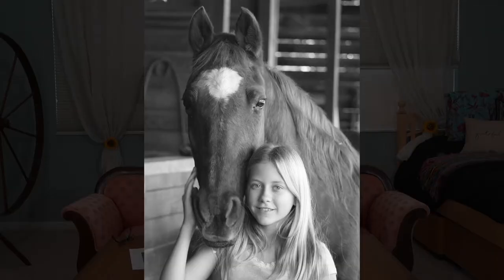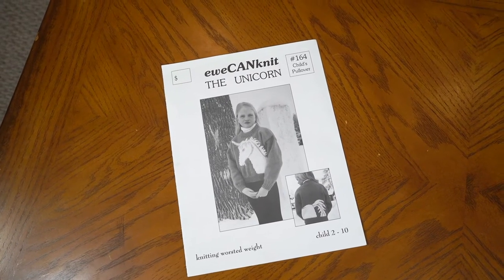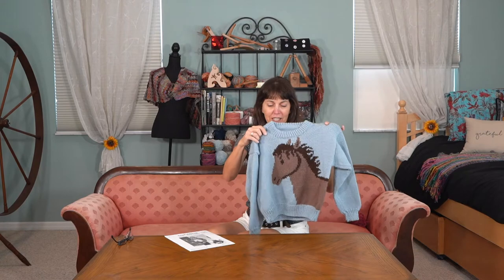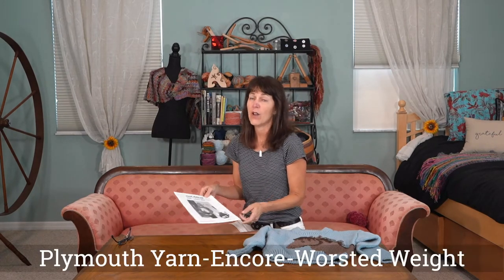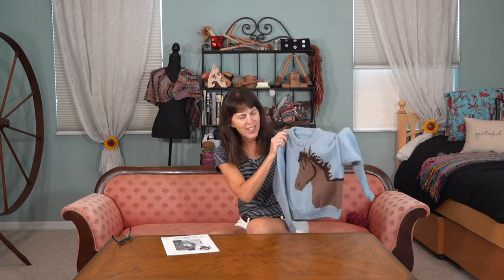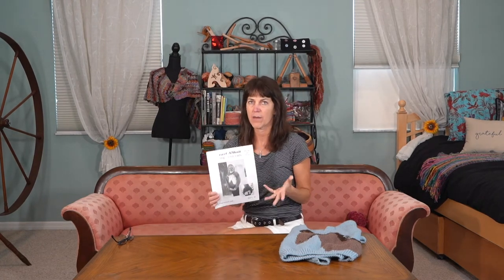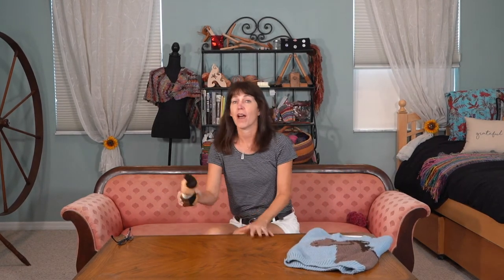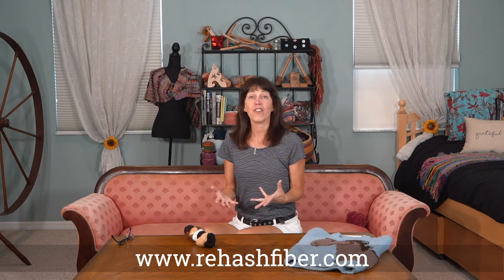Knit a Horse Sweater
Make your young horse lover a sweater with a horse on it.  I used the eweCANknit, The Unicorn pattern, by Sharon Matchett.  I left off the horn.  This is a child's pullover made with worsted weight yarn.

Note on The Unicorn pattern:  I contacted the designer, Sharon Matchet, personally by phone on 7-27-20.  She has not reprinted or sold the pattern for 10 years.  She gave me verbal permission to copy and give out this pattern if it is requested.  Be sure to include your name and email.

Yarn used - Plymouth, Ecore, Worsted Weight.